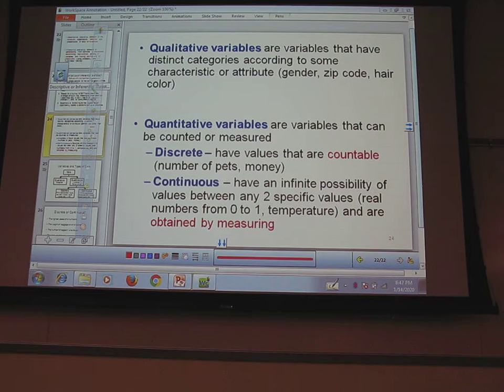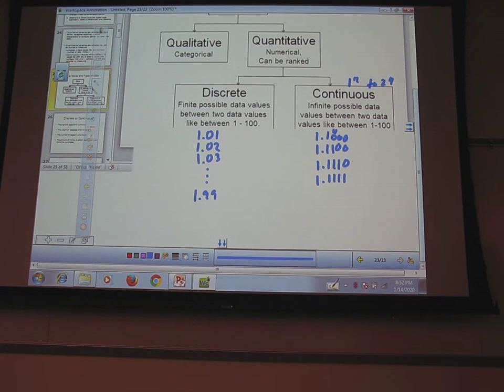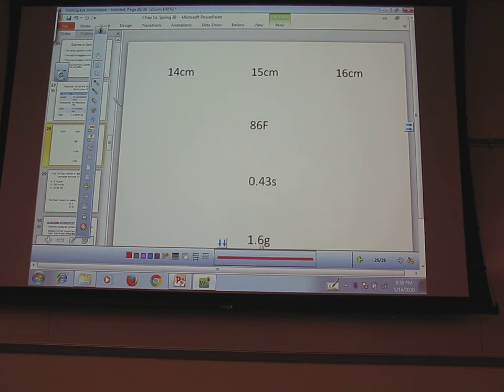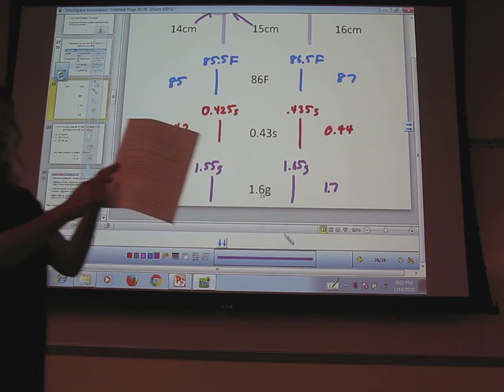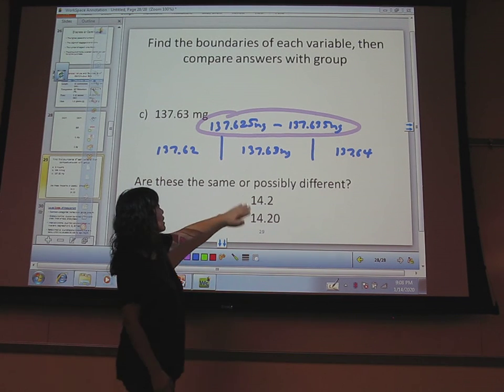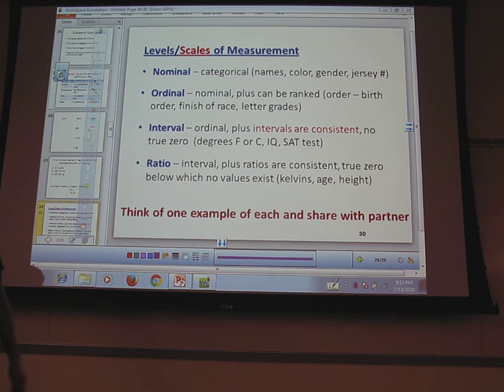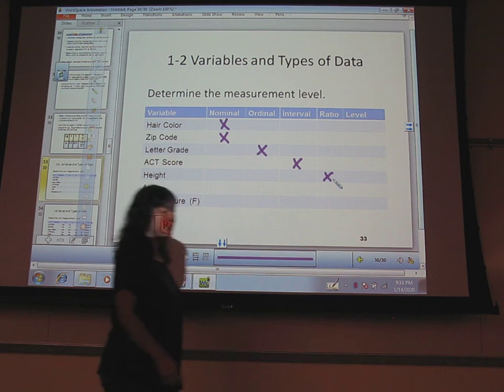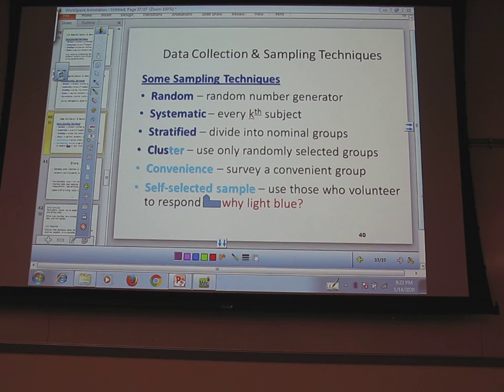1.1 part C